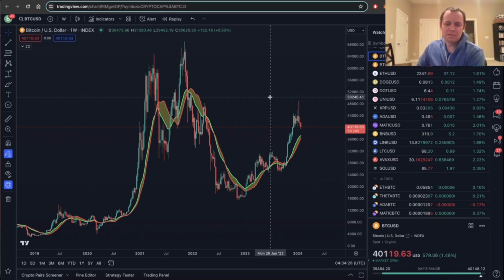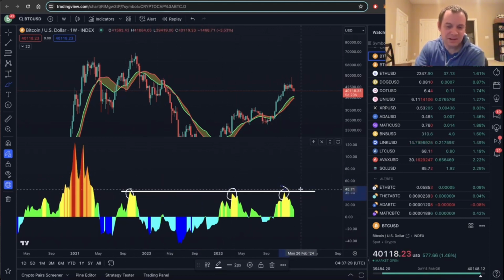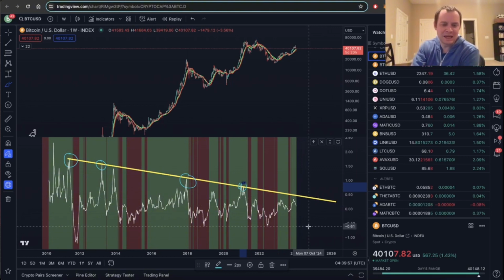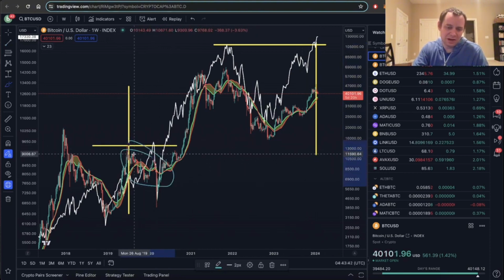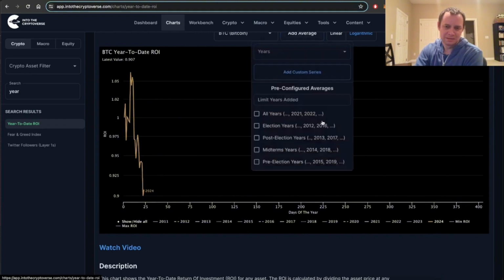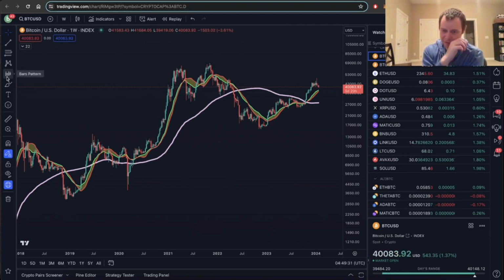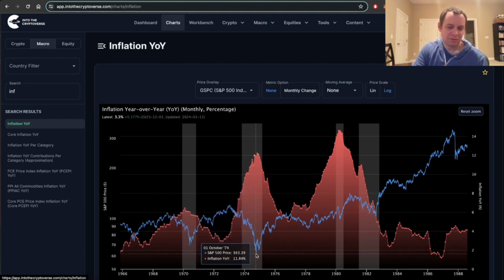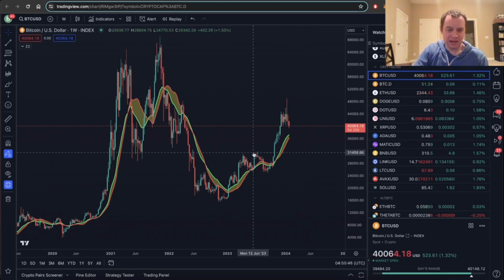Bitcoin: Short-Term Bubble Risk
The short term bubble risk (STBR) is defined as the ratio of the price and the 20-week simple moving average (20W SMA). The 20W SMA normally provides a single weekly datapoint but for this chart we use the latest moving average value for a given week to fill datapoints for the entire week. This way we can display daily data instead. A value of less than 1 is bearish (price is below the 20W SMA), 1-1.25 is business as usual, 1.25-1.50 means heating up,
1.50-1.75 is risky, 1.75-2 is super risky and greater than 2 means that a bubble pop is imminent. A value of 2 implies that the price is 2 times the value of the 20W SMA.